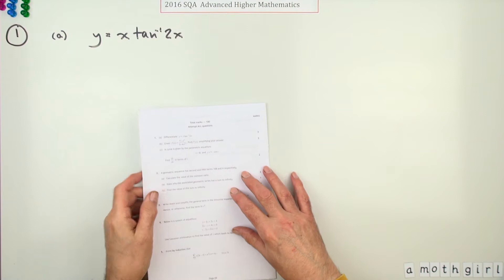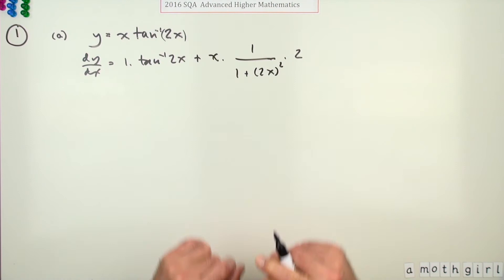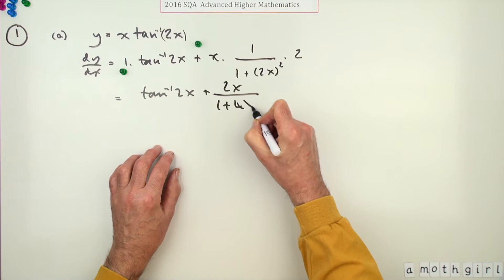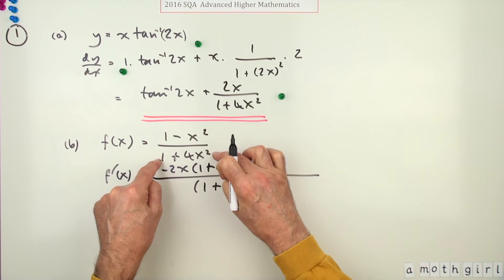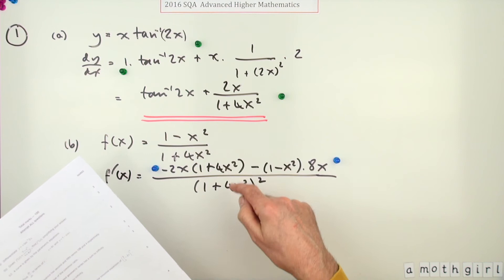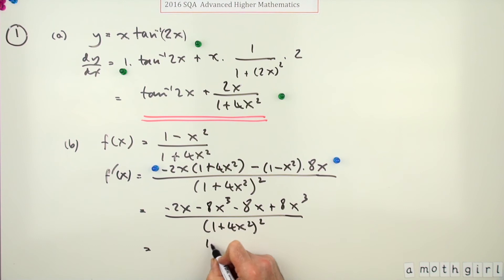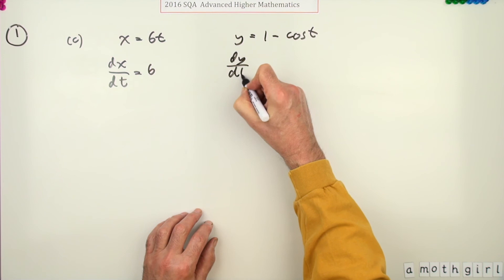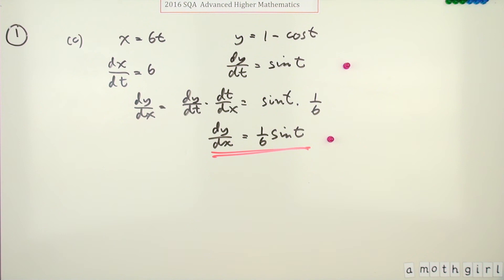2016 SQA Advanced Higher Mathematics No. 1 Differentiation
Differentiate a product, a quotient, and a pair of parametric equations.